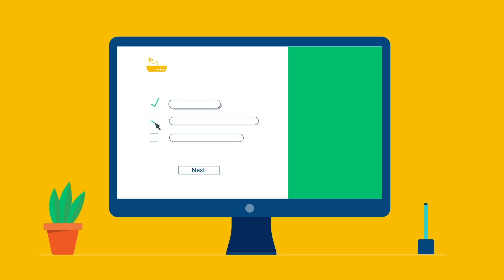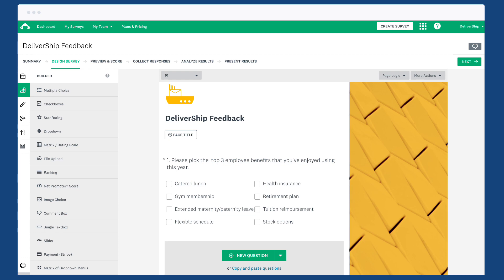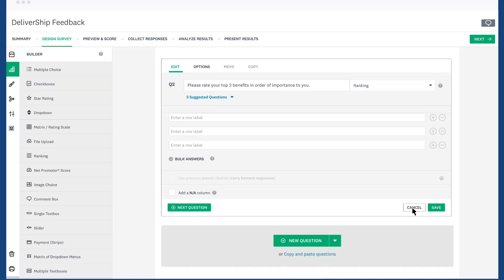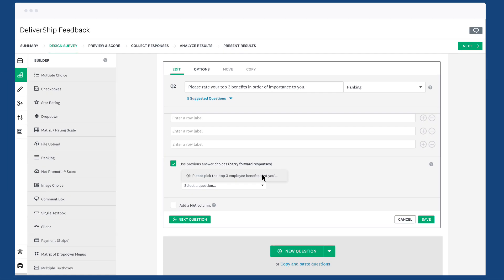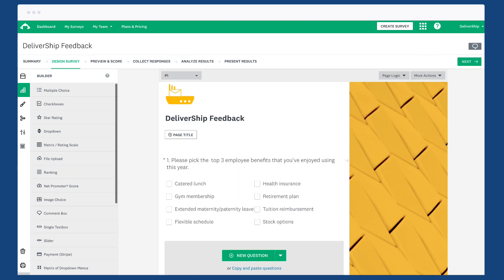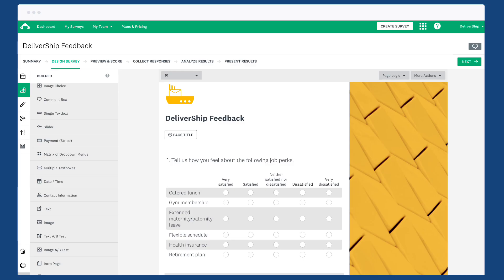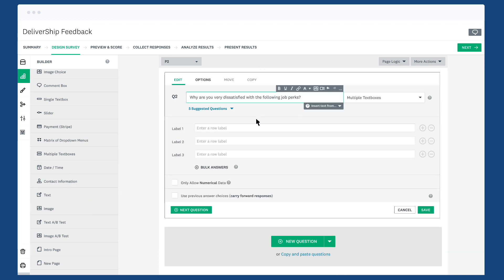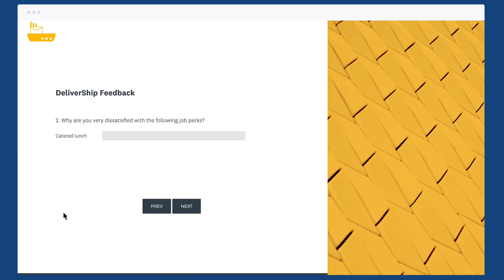Using Carry Forward Responses with SurveyMonkey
Carry Forward Responses allows you to funnel multiple answer choices from one question to another based on respondents' selections. You can choose to carry forward all the answers that the respondent selected, or all the answers that the respondent did not select. This feature allows you to proceed from broader questions to specific questions that are more relevant to the respondent, and more useful to your research.